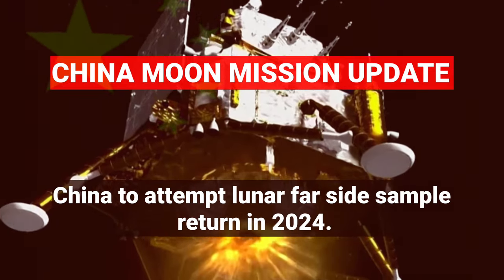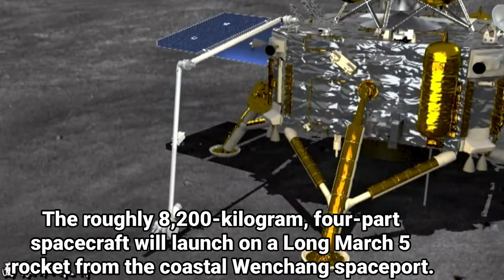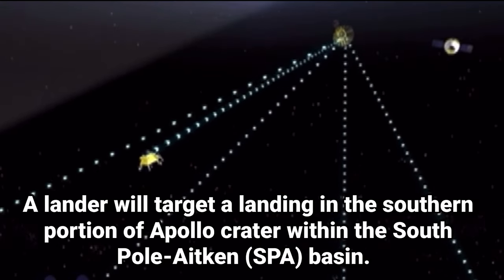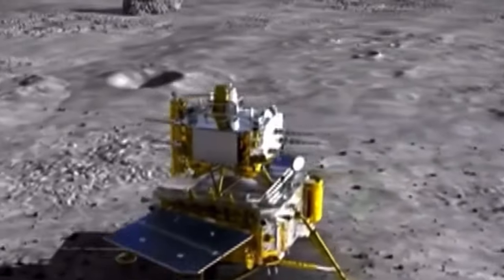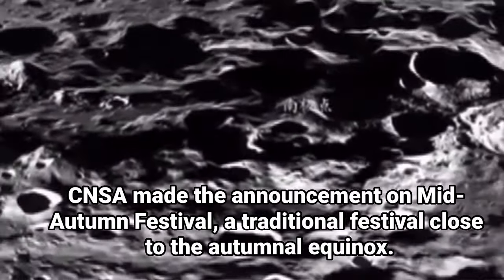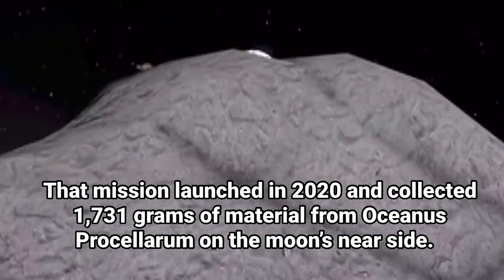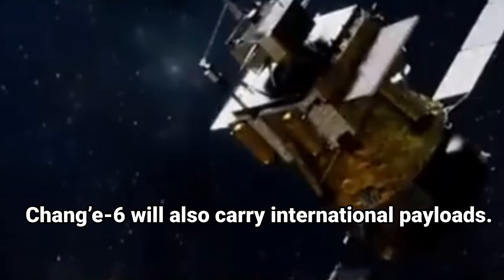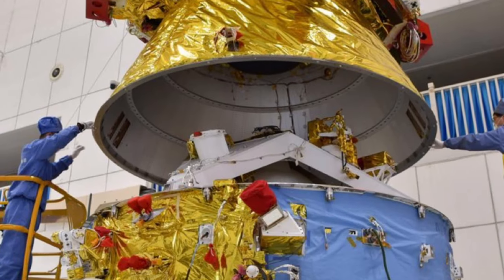REVEALED: China's Chang’e-6 sample return mission to uncover secrets from moon's far side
BREAKING: China will launch its Chang’e-6 lunar sample return mission next year in an attempt at a first-ever collection of material from the far side of the moon.

Chang’e-6 will launch following the deployment of a new lunar relay satellite in the first half of the year to support the mission, the China National Space Administration (CNSA) announced Sept. 29.

The roughly 8,200-kilogram, four-part spacecraft will launch on a Long March 5 rocket from the coastal Wenchang spaceport. It will embark on a near two-month odyssey to deliver scientifically valuable lunar samples to Earth.

The mission will use a service module for maneuvers. A lander will target a landing in the southern portion of Apollo crater within the South Pole-Aitken (SPA) basin, a gigantic, ancient impact basin which may provide access to material ejected from the moon’s depths. Chang’e 6, the next mission in China’s moon programme, is on schedule for launch in 2024, CNSA says. Spacecraft will carry science payloads and satellites from four countries, and will return more moon rocks to Earth. The lander will return samples from the far side of the moon to Earth, while hauling payloads from the European Space Agency and Pakistan.